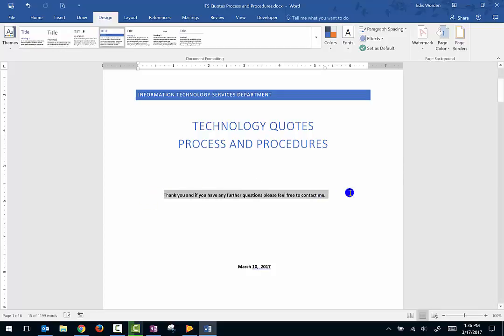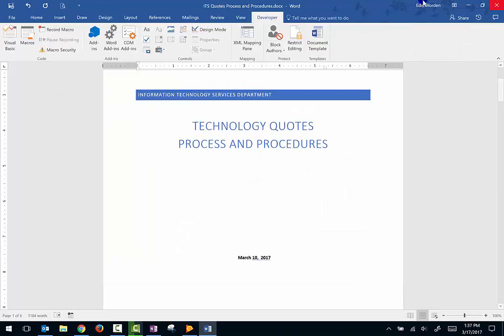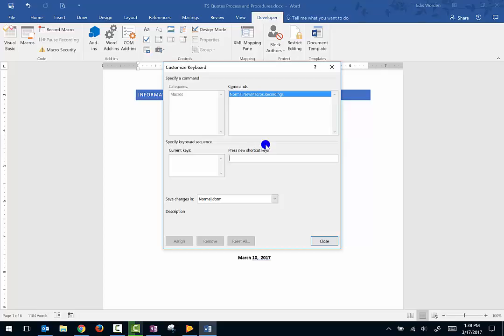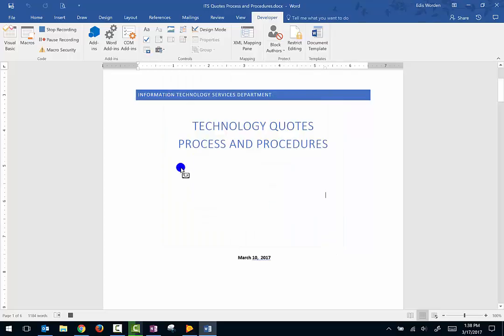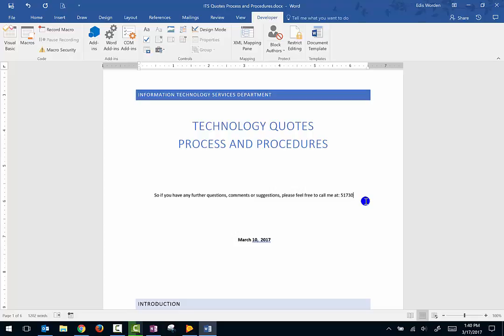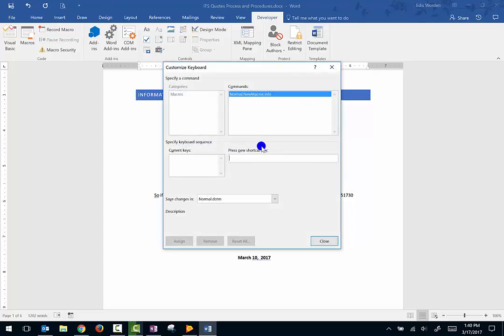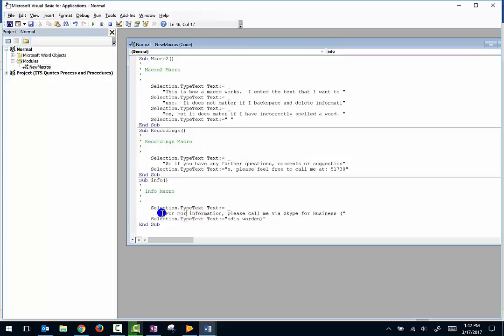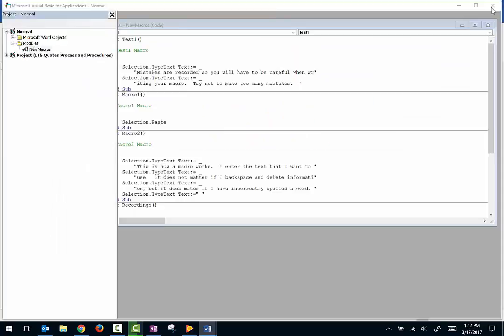MS Word Macro